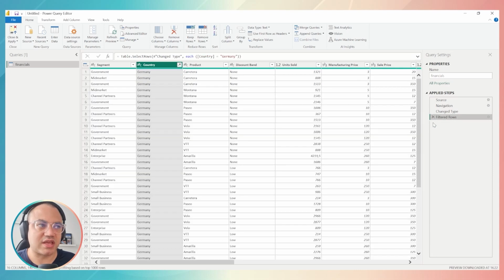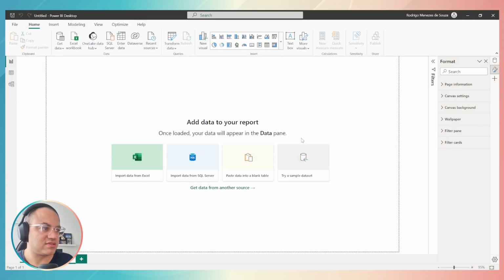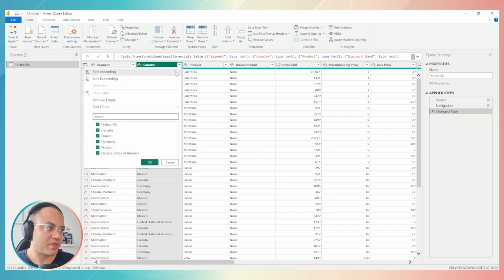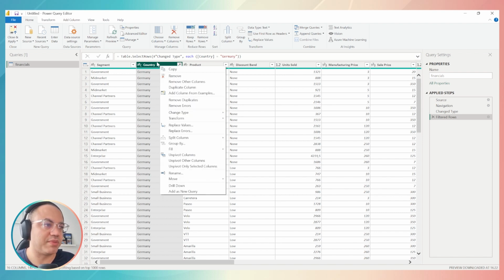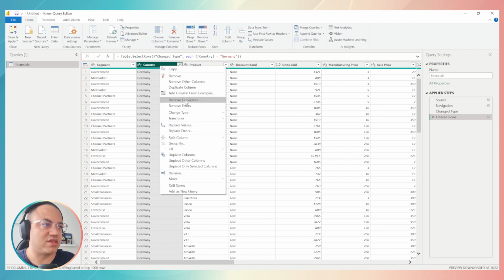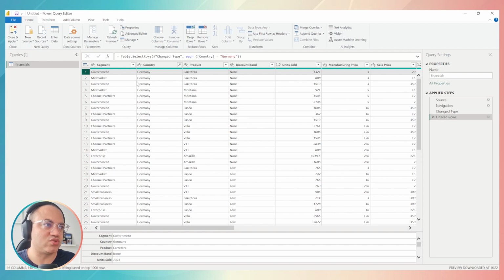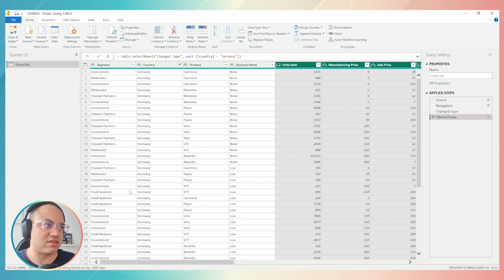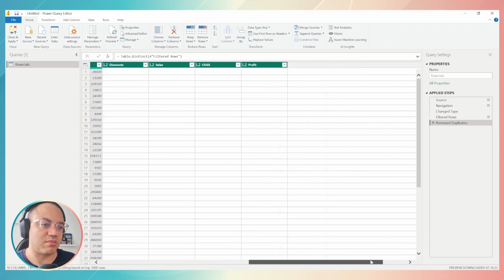How to remove duplicates from multiple columns in Power Query ? | Duplicated rows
In today's video, Rodrigo showcase how to remove duplicates in Power Query.

00:00:00 Preview
00:00:12 Introduction
00:00:32 Starting in Power Query
00:02:22 Using more options to Remove
00:03:30 Ending